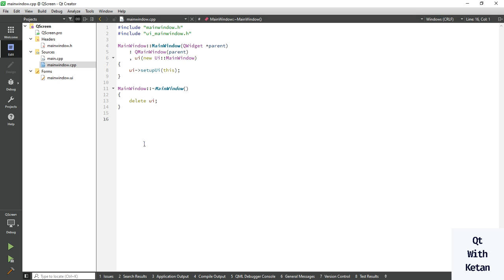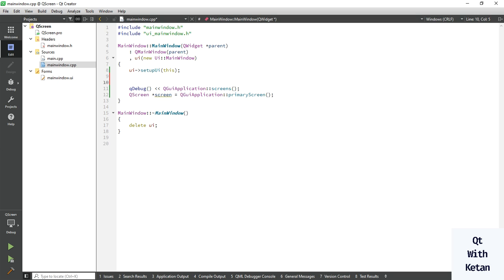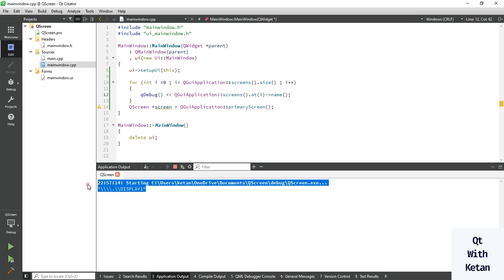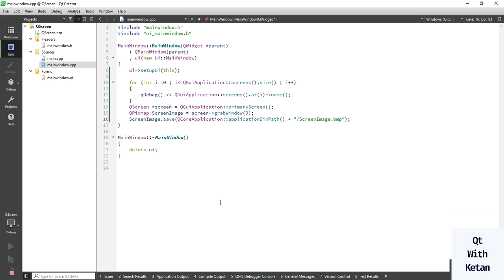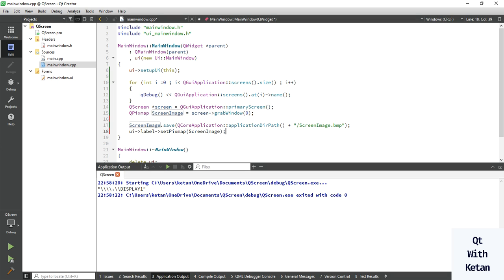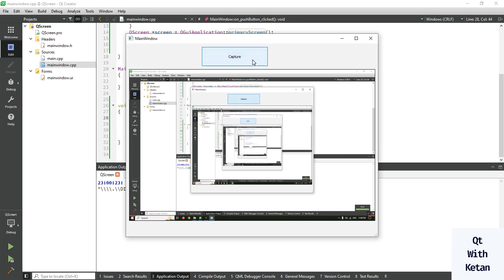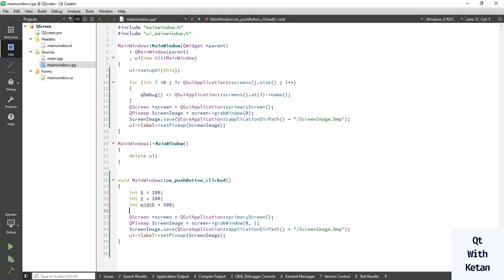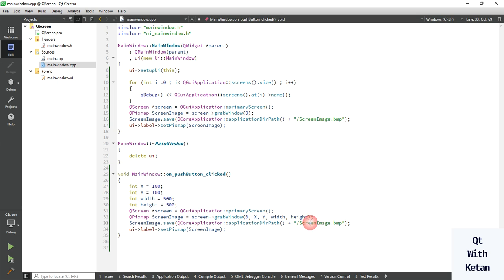Qt QScreen | How to take screen shot of screen | Capture Screen Image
Qt QScreen | How to take screen shot of screen | Capture Screen Image | Qt C++ | Qt Creator | Qt Tutorial | Qt C++ GUI Tutorial for Beginners